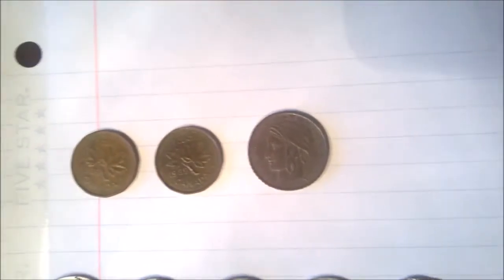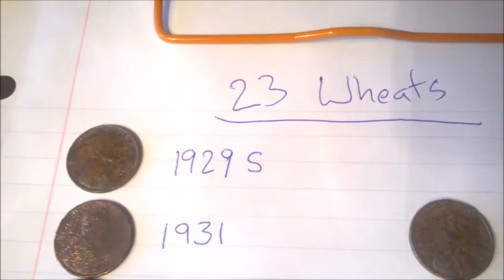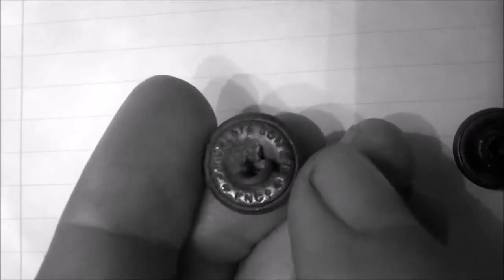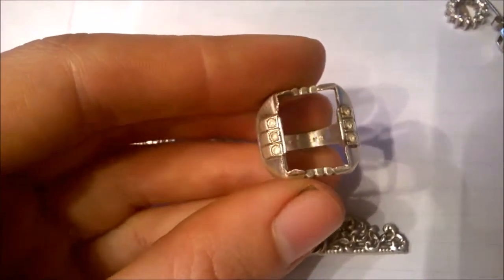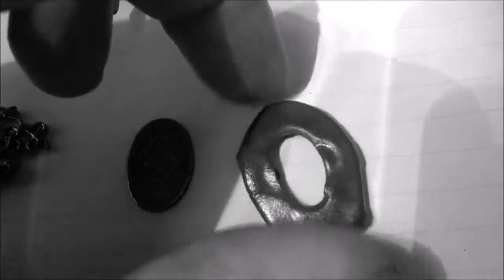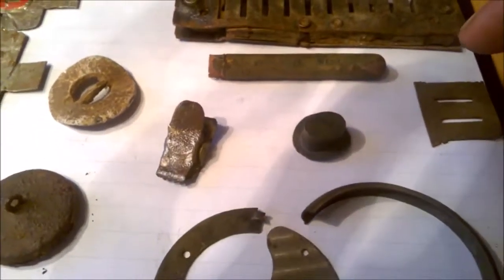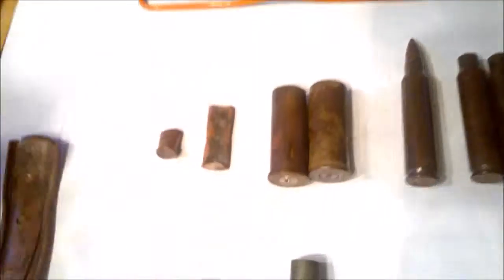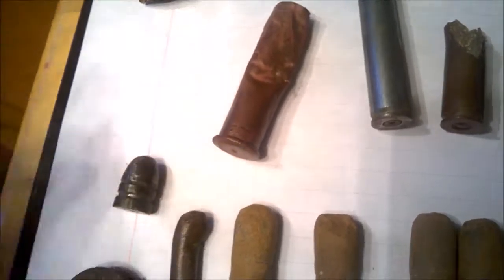Metal detecting October overview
History saved by detecting October 2015